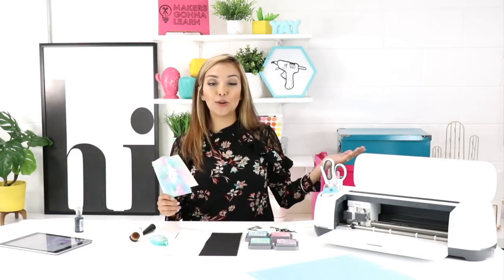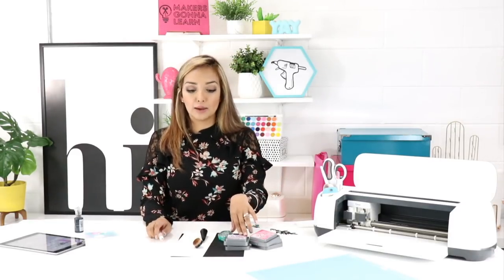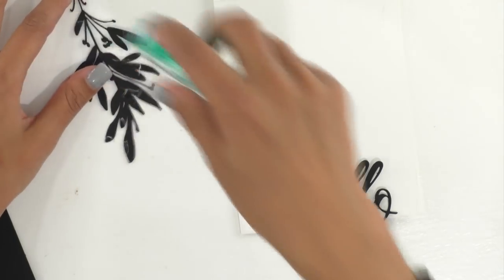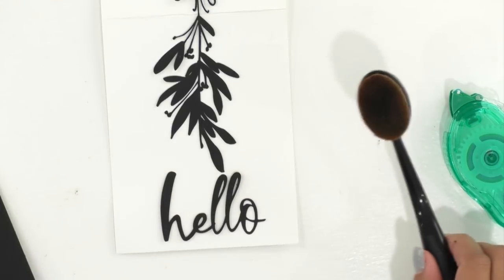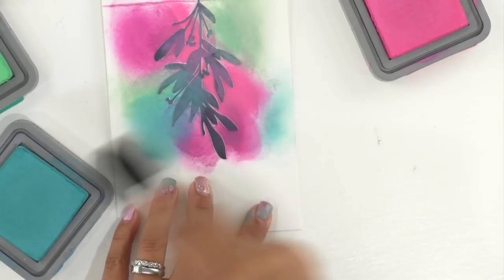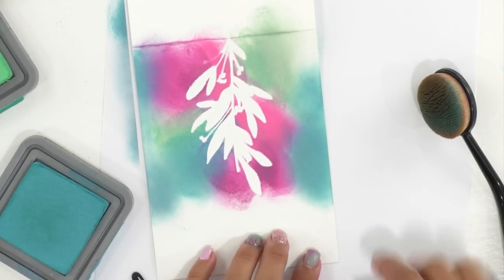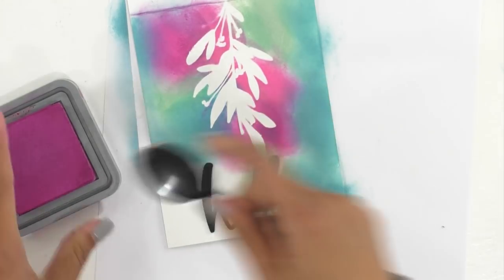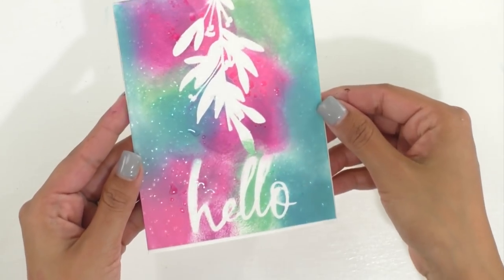Easy Masking Card With Cricut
Making cards with your Cricut is easy and fun! You'll love making this Easy Masking Card With Cricut. Watch Crystal show easy step by step tutorial. She shows us how to create cards using inks and Makers Gonna Learn Files to make this Cricut masking card. This is a great beginner card project. If you're a Cricut beginner, this tutorial is easy to follow. With Crystals card making tips, you'll get success every time.